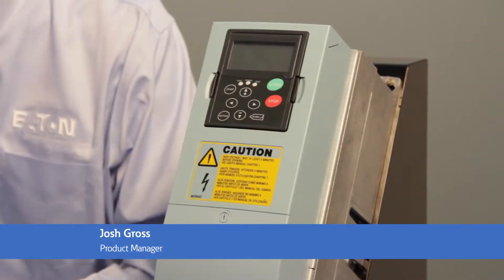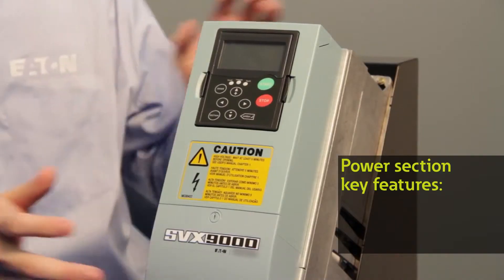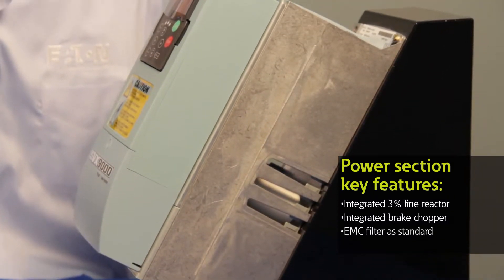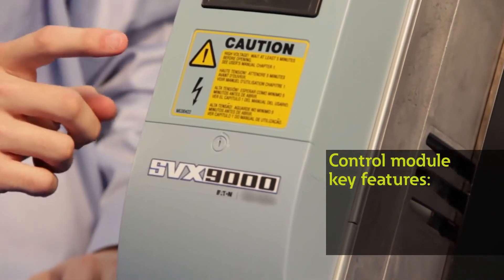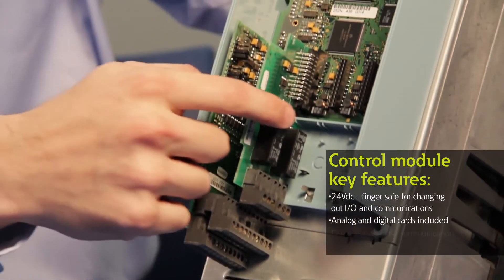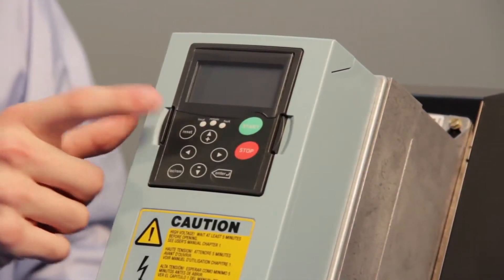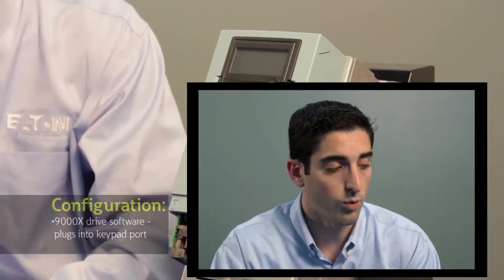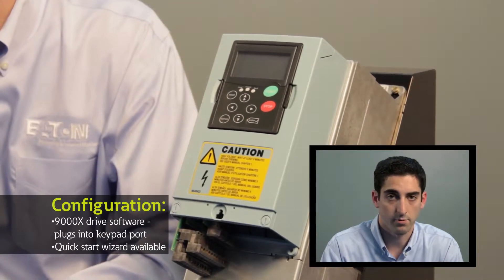Eaton SVX Variable Frequency Drives Overview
Eaton's SVX9000 adjustable frequency drive offers sensorless vector control technology coupled with an adaptive motor model and sophisticated ASIC circuit features. This technology allows for steady speed error, fast torque rise time, high immunity to resonance vibrations and high starting torque and current. The SVX9000 is suitable for multiple motor drive systems and high-speed applications.